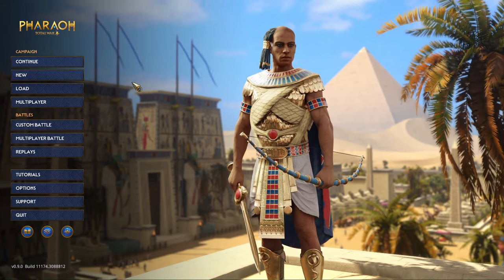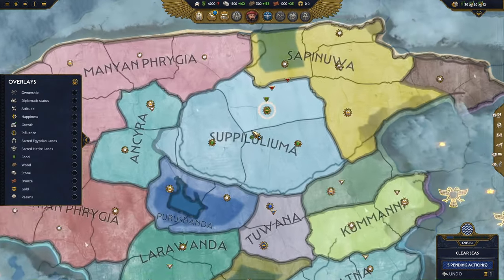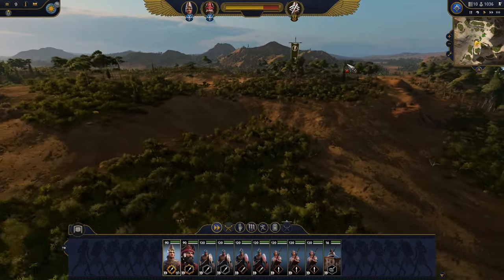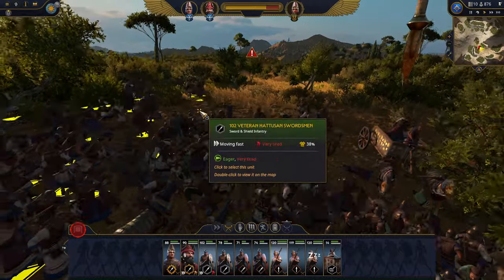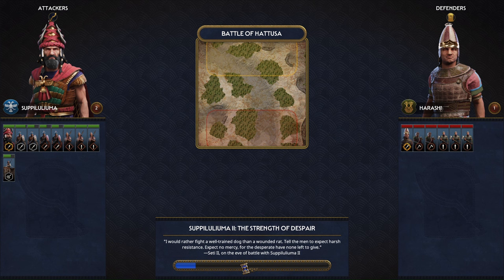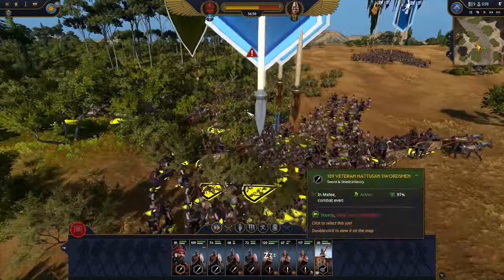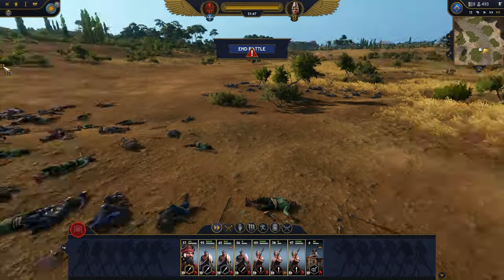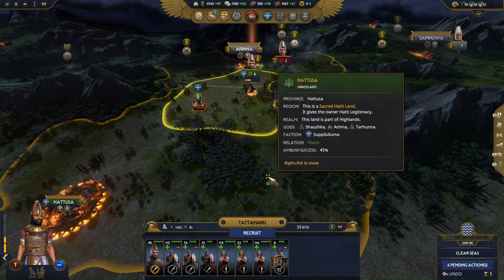PLAYING AS THE HITTITE EMPIRE IN TOTAL WAR - Total War Pharaoh Suppiluliuma Campaign Gameplay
As Gudea of Lagash, I'm very excited to see the Ancient Near East be the setting of a full-fledged historical Total War title.